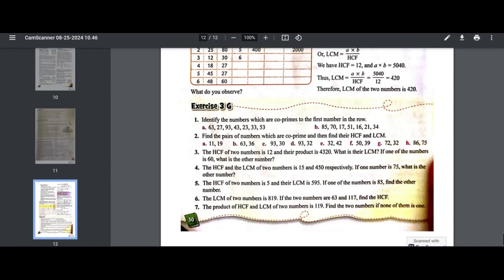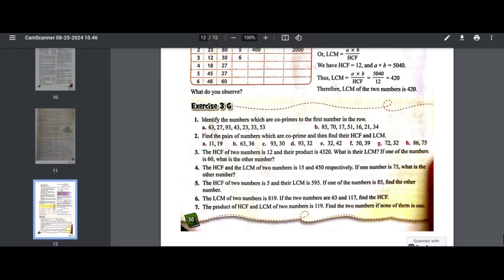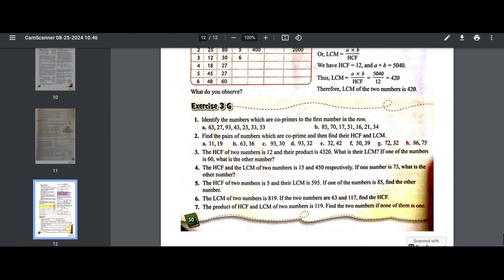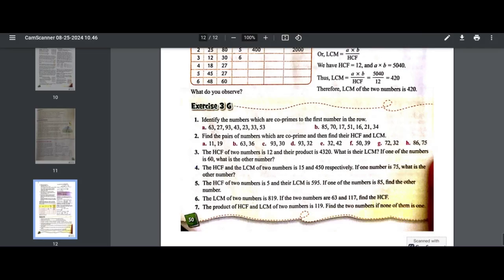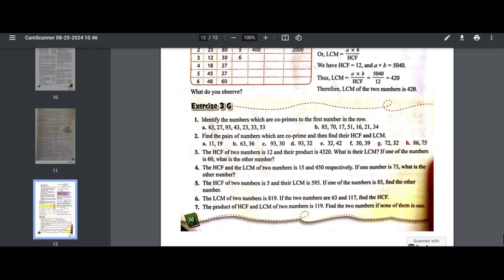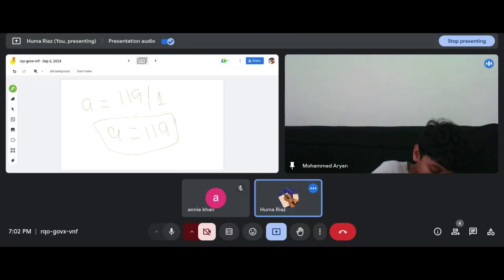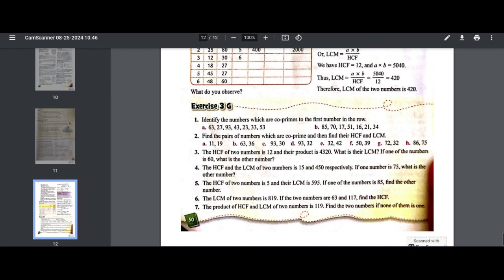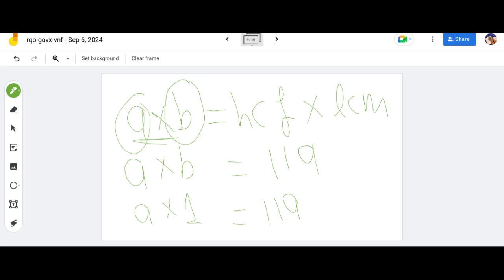CLASS 6 CBSE MATH UNIT 3 EX 3G SOLUTION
THIS VIDEO COVERS THE CLASS 8 MATH CBSE  UNIT 3 EX 3 G WITH COMPLETE SOLUTIO AND EXPLANATION.